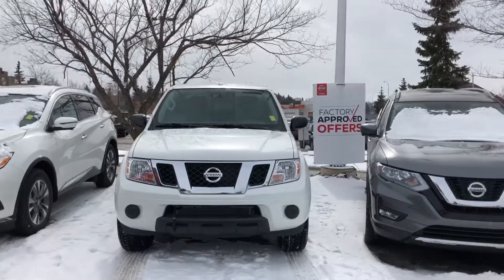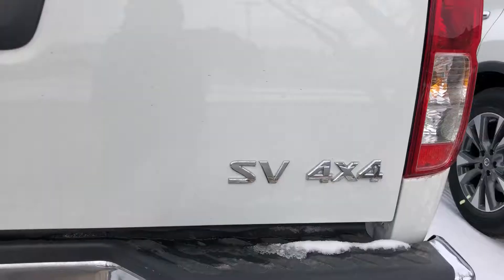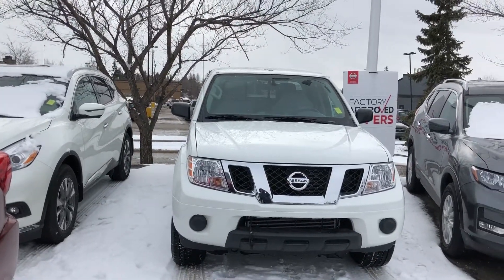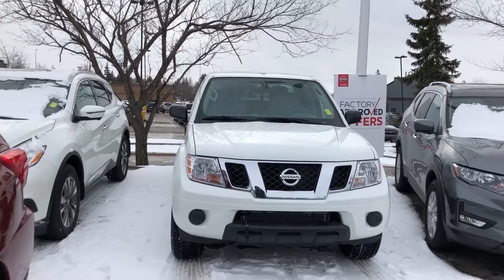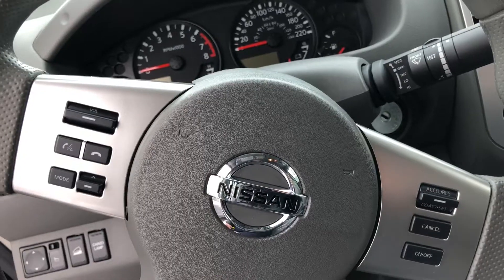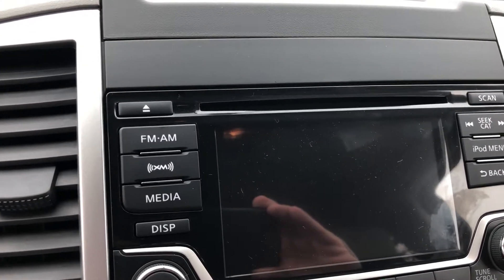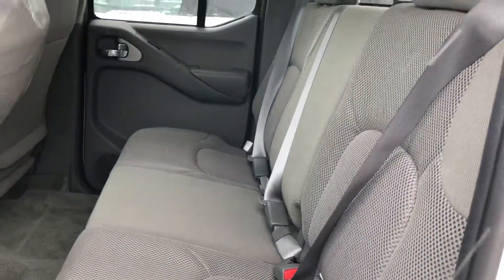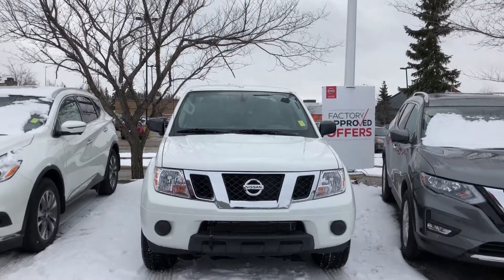2018 nissan frontier sv